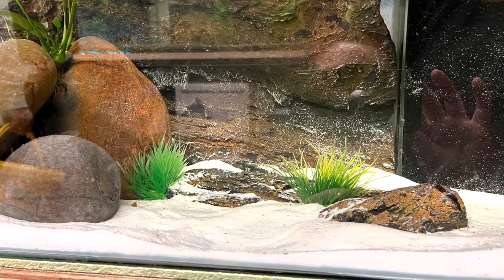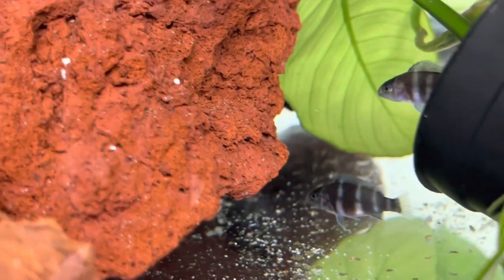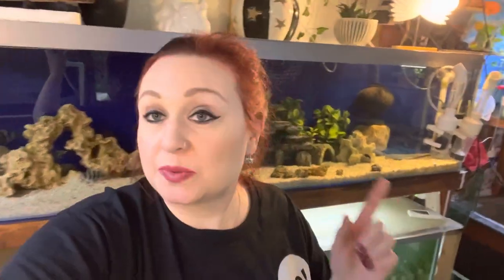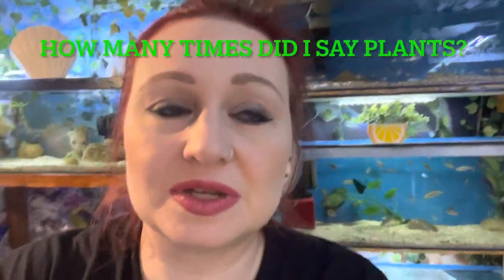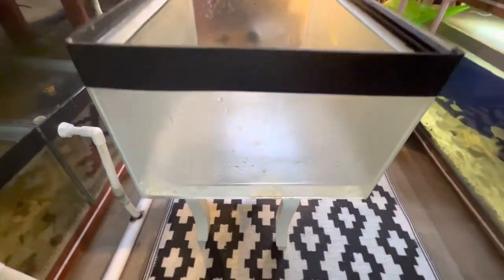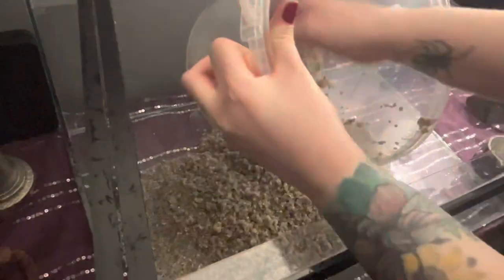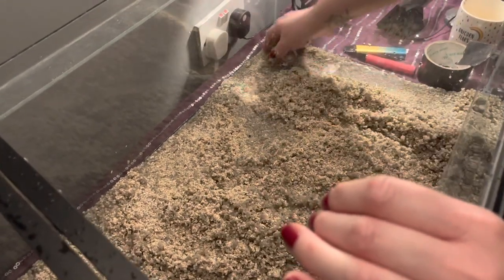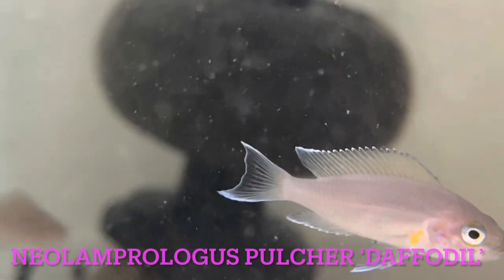I Went Back!!! Tanganyikan Cichlid Fish Room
Revisiting this awesome Tanganyikan Cichlid fish room to pick up some gorgeous Neolamprologus Pulcher ‘Daffodil’ Cichlids. I’ve been wanting such a long time to get a group of these little shell dwelling fish and now finally I have them. Join me picking my new fish and setting up the perfect nano tank for these little guys.
The amazing fish room belongs to James Sinnit, who full tour I covered in my last video. If you enjoy Cichlids, this will be a real treat for you guys. They maybe small but these semi- aggressive fish are beautiful to watch and enjoy.
I would love it if you would join The Herd Wave Aquatics channel!